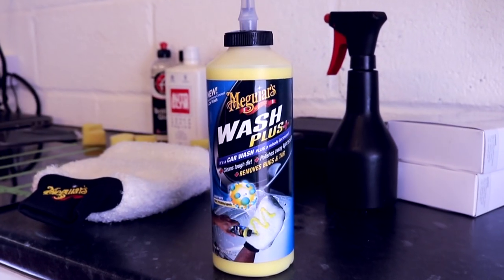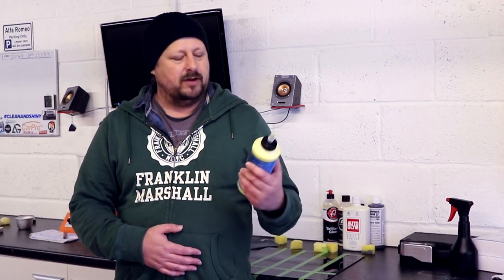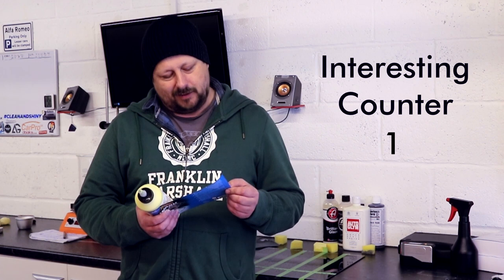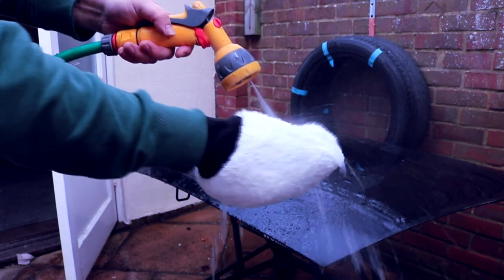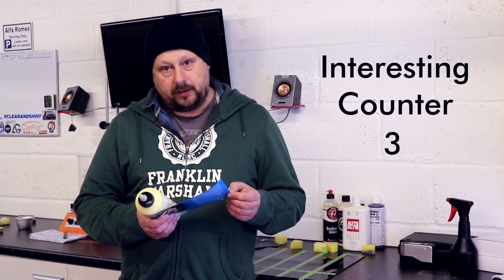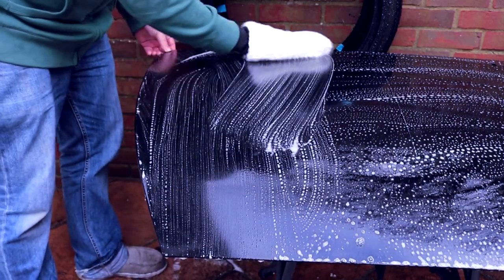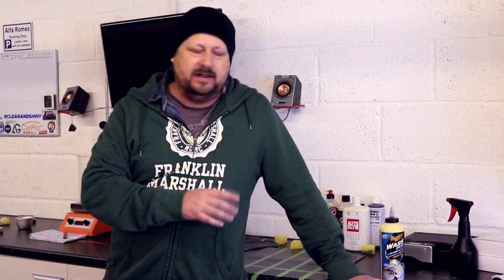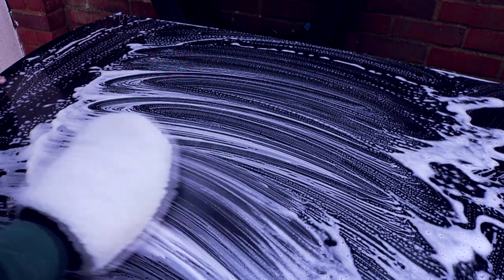Abrasive Car Shampoo. Meguiars Wash Plus - Not all revolutions are good. Is this one?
Meguiars Wash Plus Shampoo

My Main Camera

Bargain Amazon Wash mitts

Recomended Products